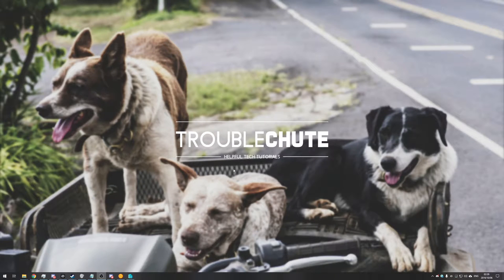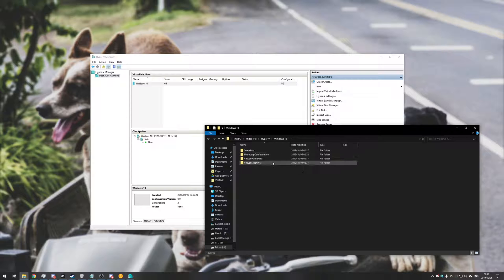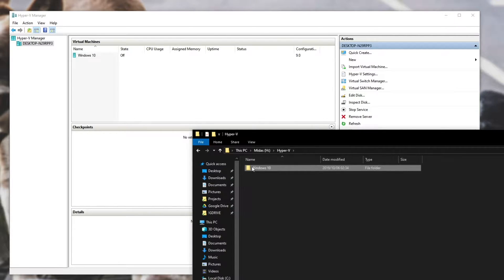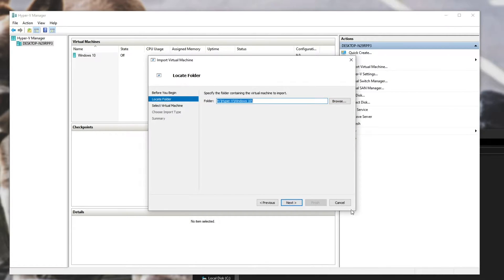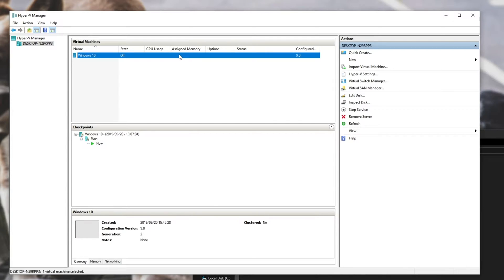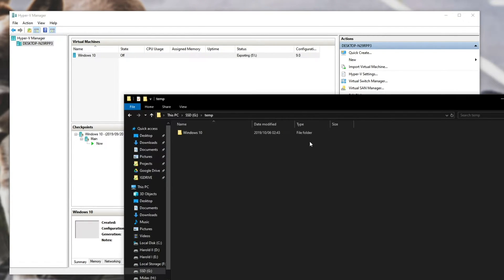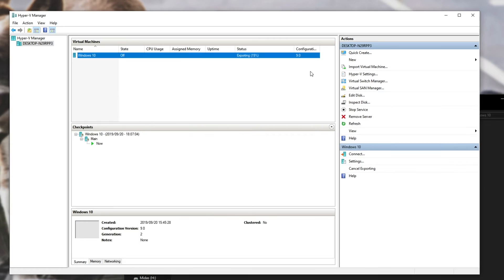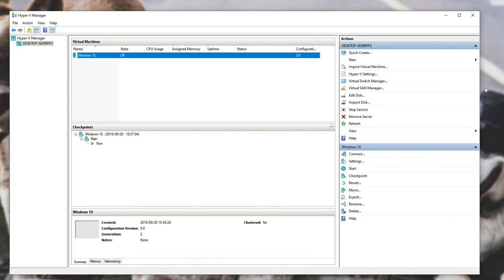How to: Move Hyper-V VM from one computer to another | QUICK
If you've used the Hyper-V VM Manager built into Windows, then you might find yourself in need of a hardware upgrade, or you may have another reason to move the VM from one computer to another. This quick guide shows you how to get around that issue and make it work.

Timestamps
0:00 - Explanation
0:29 - Method 1
1:14 - Method 2